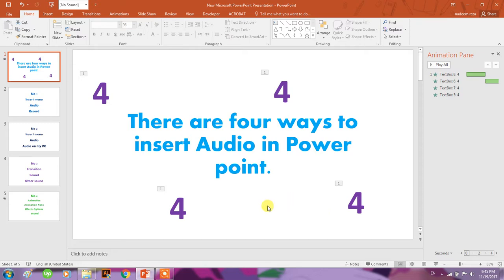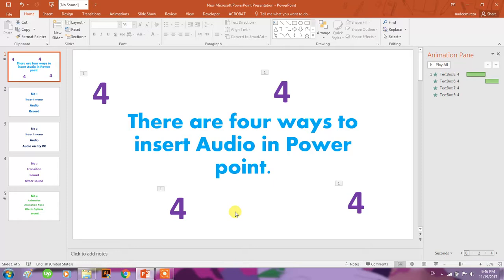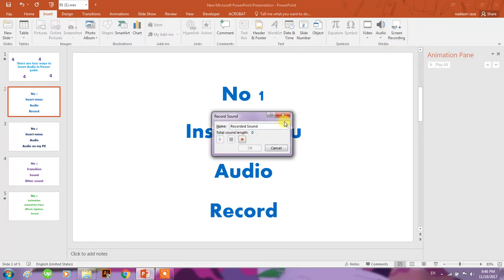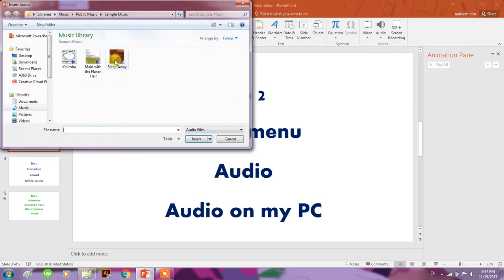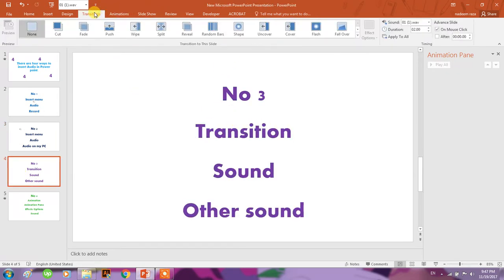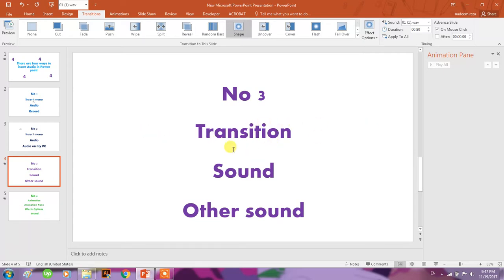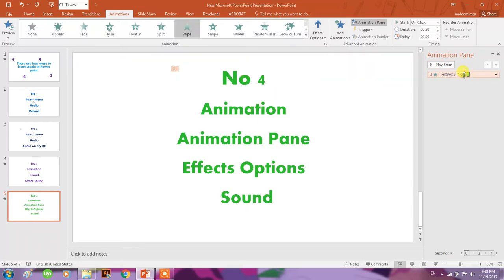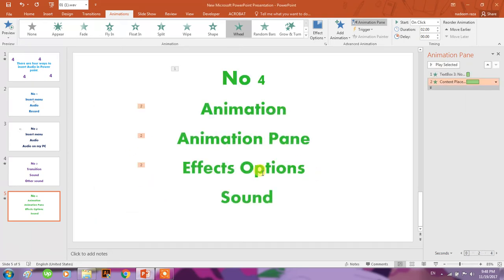How to insert Audio / Music in Power point Four ways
Here are four ways to insert Audio / Music in Power Point.
=== in transition and Animation
only .wav formats do the job.